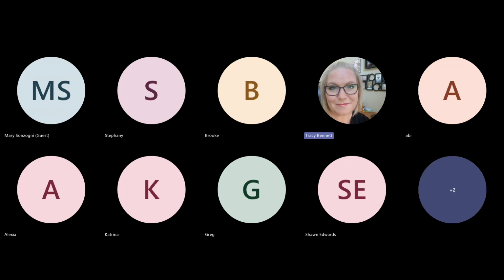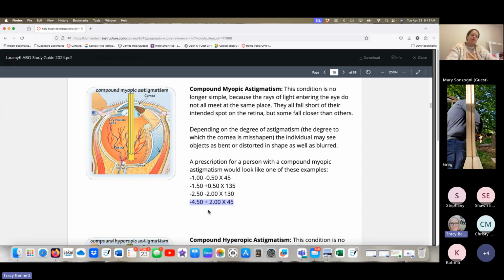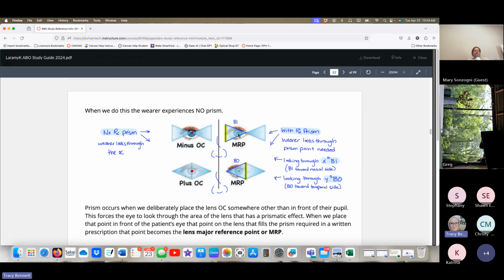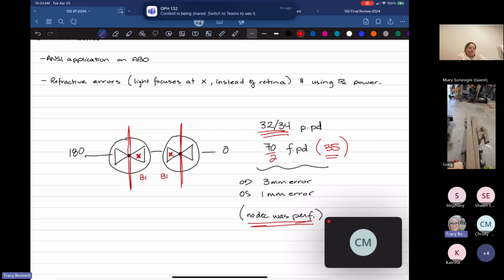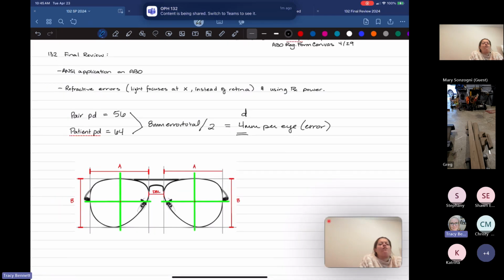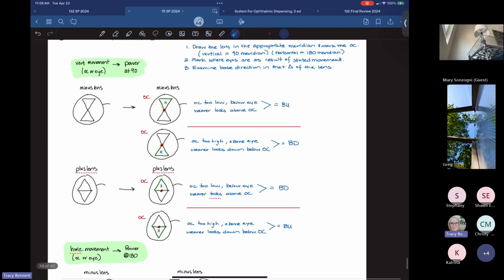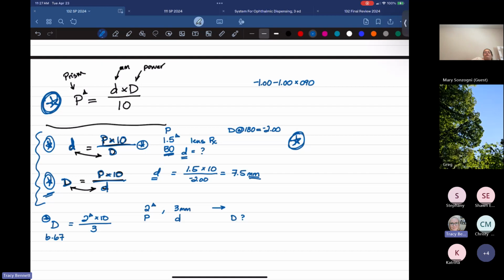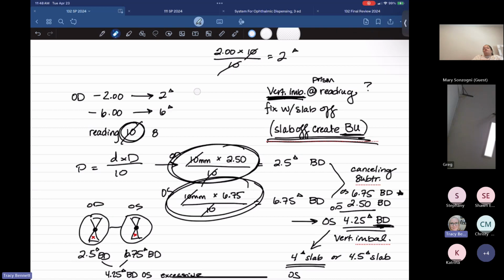OPH 132 4/23/24 Meeting Recording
This is a video lecture on 4/23/24 for Dispensing II (OPH 132) where we reviewed some of the major concepts that may be covered on the final exam.

0:00 Intro & Overview 132
2:06 A&P Review: Diagrams of the Eye
19:04 Refractive Errors
23:18 Speed of Light, Nominal Power Formula & Variables
25:28 Vogel's Rule for Base Curves (Concept)
32:40 Lens Form: Spherical Vs Cylinder
38:52 Transposition & Optical Crosses
48:37 Rx Prism
1:37:20 Calculating Prism, Determine Base Direction Examples
1:16:39 Compounding & Canceling Horizontal Prism
1:37:31 Base Direction Feedback
1:44:50 Incorrect Dec/PD Error & ANSI Application
1:54:14 Prentice Rule - Solve D or d using P & Example
2:14:40 Slab Off Lens Option for Vertical Imbalance in the Near